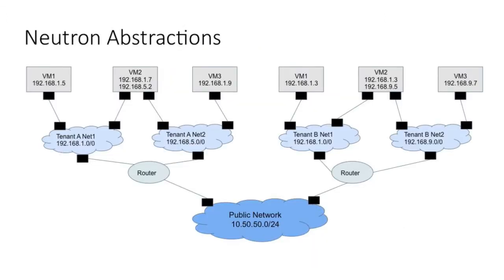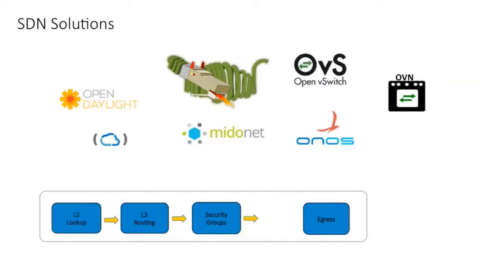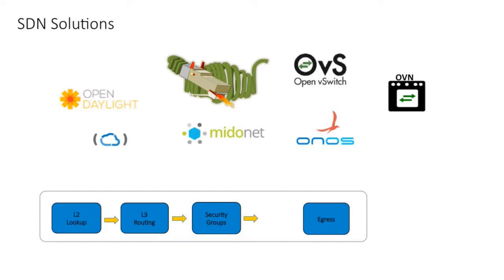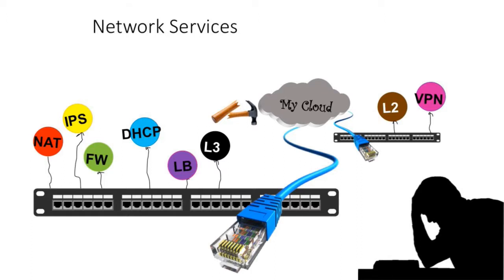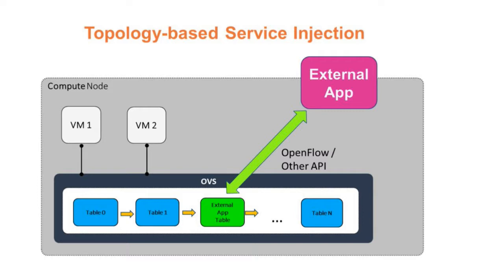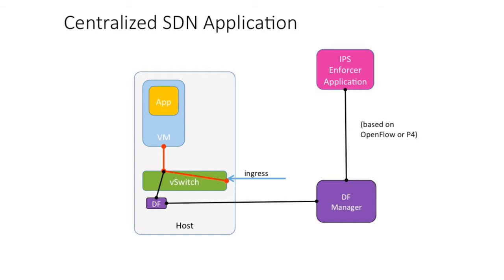2016 OpenStack Summit Austin - Gal Sagie – Container Based Dynamic Service Chaining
"With NFV becoming a reality, OpenStack Cloud deployments grow in number and size, giving birth to issues of scale, performance and service flexibility.
Many struggle to minimize the effects of the virtual overlay on the physical network, while also looking to provide network services that are both efficient and flexible.
In this session i will present a new concept to enhance and inject services into existing SDN solutions and networking infrastructure. "